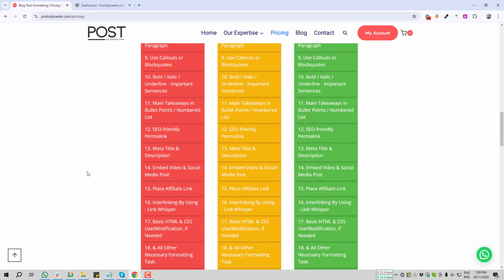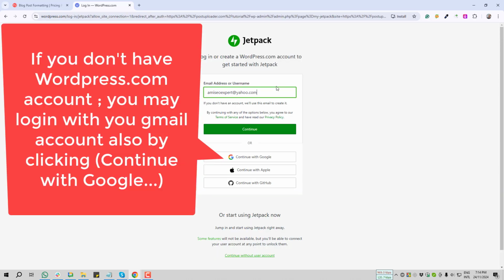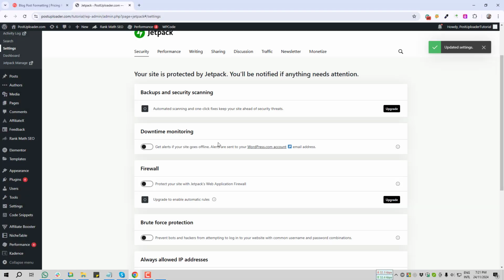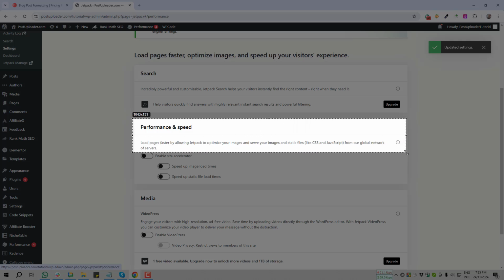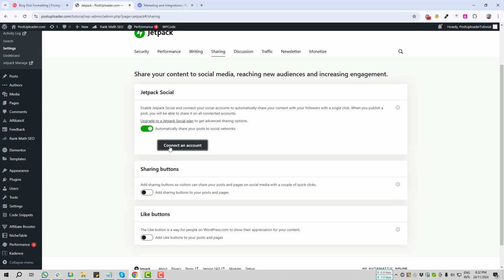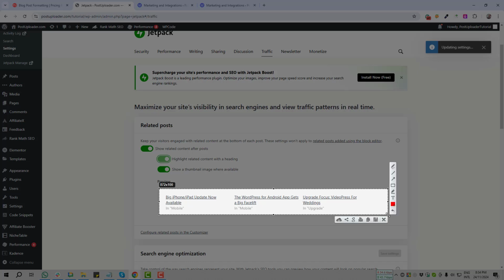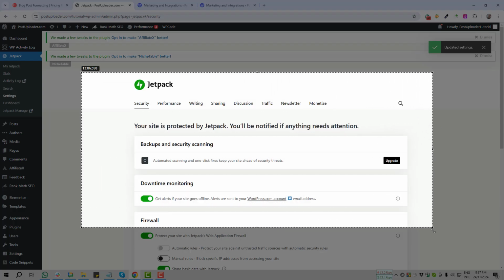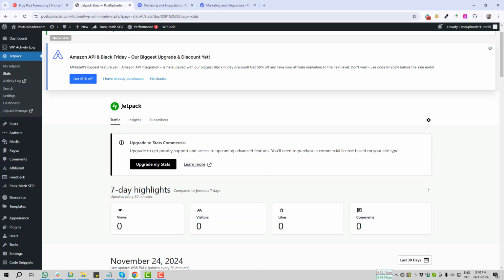Jetpack Plugin: Complete Guide to Features and Installation for Beginners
Discover the ultimate guide to the Jetpack Plugin! 🚀

In this beginner-friendly tutorial, we’ll walk you through everything you need to know about installing, connecting, and using the powerful Jetpack Plugin for your WordPress website.

Whether you’re just starting out or looking to maximize your website’s potential, this video has got you covered.

🌟 What You’ll Learn in This Video:

✅ How to Install the Jetpack Plugin step-by-step.

✅ Connecting Jetpack to your WordPress site effortlessly.

✅ Exploring Jetpack’s best features, including security, performance, and marketing tools.

✅ Tips for customizing Jetpack to suit your website’s unique needs.

Why Jetpack?

Jetpack is an all-in-one toolkit that simplifies managing your WordPress site.

From automated backups and spam protection to speed optimization and traffic insights, it’s a must-have for any website owner.

👉 Don’t miss this easy-to-follow tutorial that simplifies a complex process into a few quick steps.